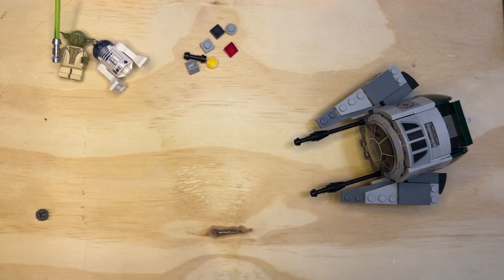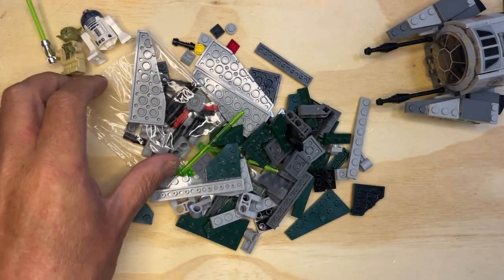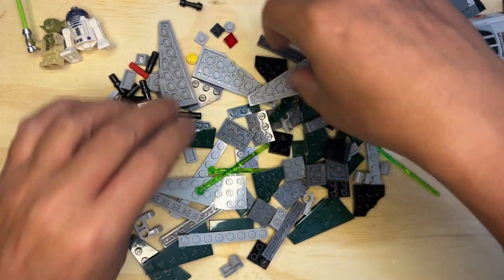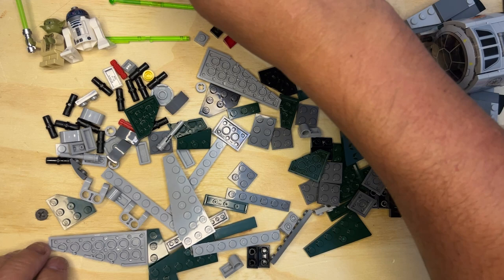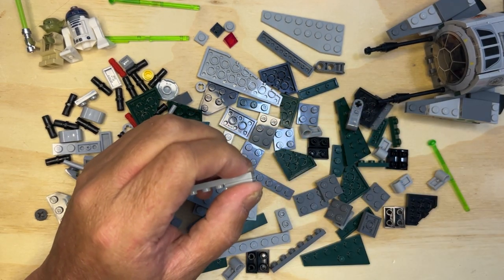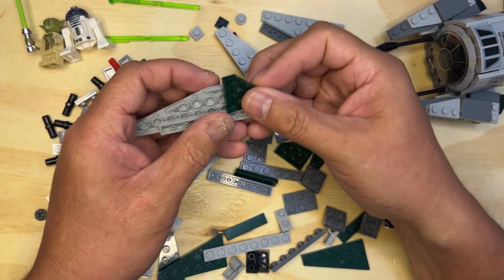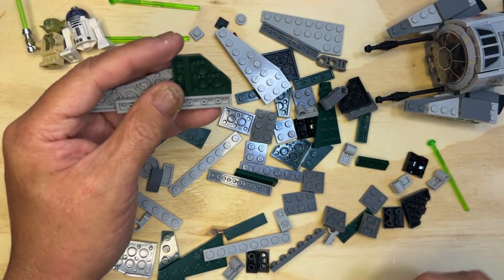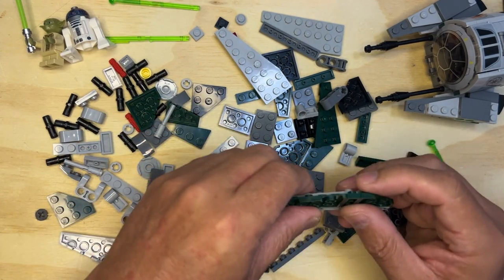LEGO Star Wars 75360 YODA'S JEDI STARFIGHTER